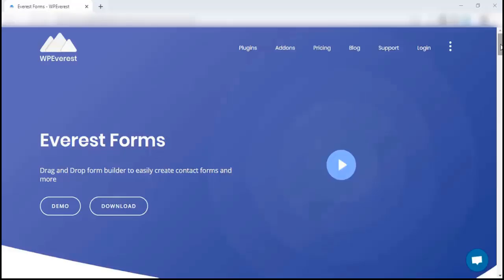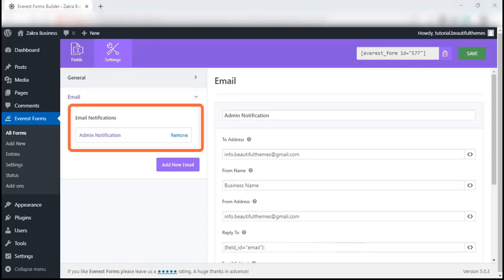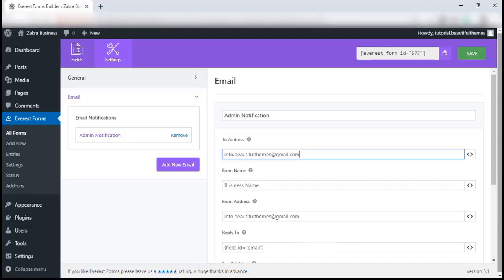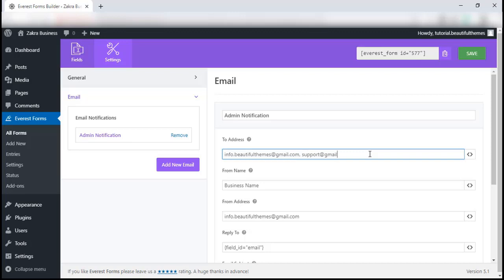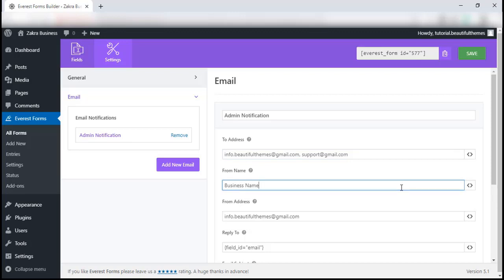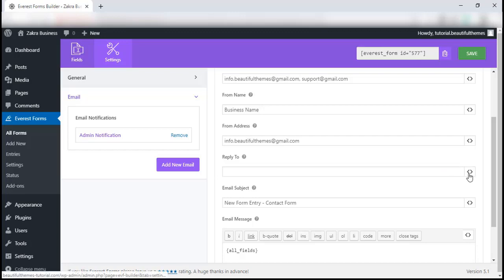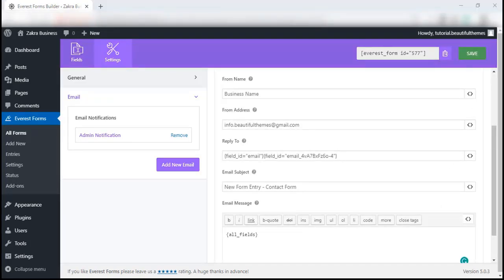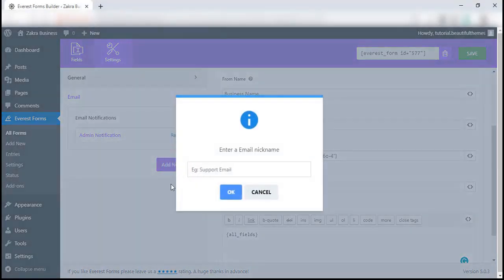Email Settings for Everest Forms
This video will guide you on how to set up admin email notification, user email notification on form submission.

If your email is not being delivered even after setting up the email settings then it could be your hosting email sever not configured correctly. Please check our email troubleshooting guide for more detail